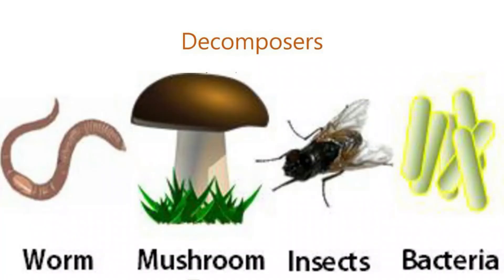What is the difference between Germ Theory and Terrain Theory?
In 3 mins or less, I explain the difference between the Germ Theory and the Terrain Theory and who is Louis Pasteur and Antoine Bechamp. I experimented with both and this is what happened to my health. I am a Detoxification Specialist. If you want to follow my health journey and/or are passionate about improving your health and personal development please follow as I make health educational content with a different perspective. I wish you all a lot of love, a lot of growth, and a lot of health!